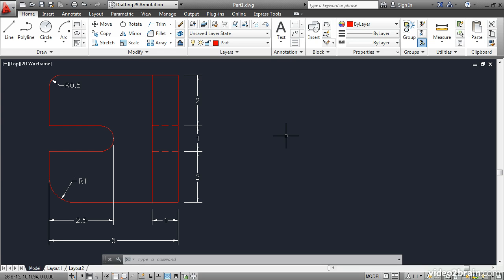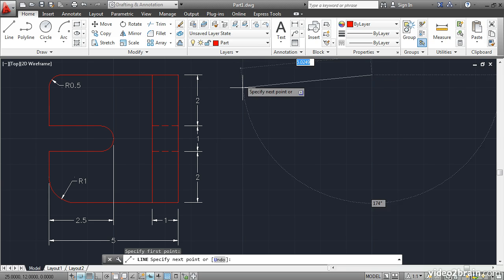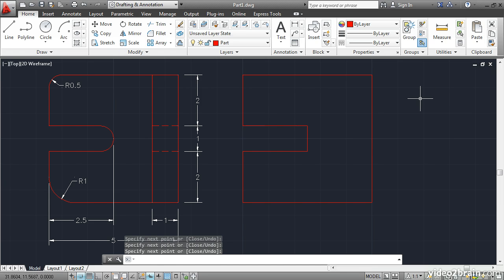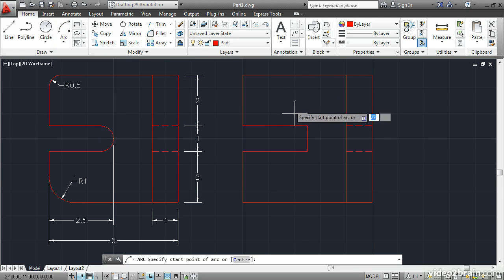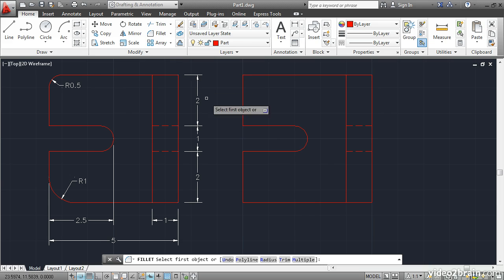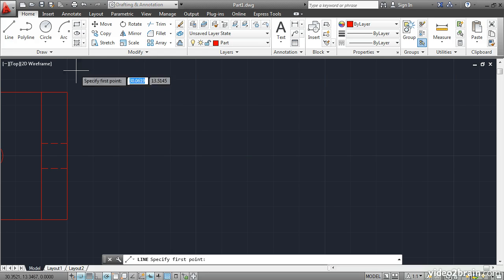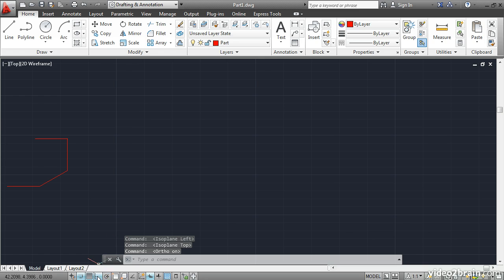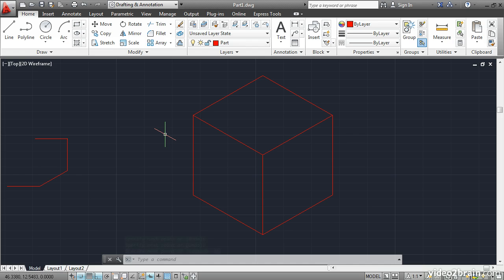04 01 v2b LearnAutoCAD2013